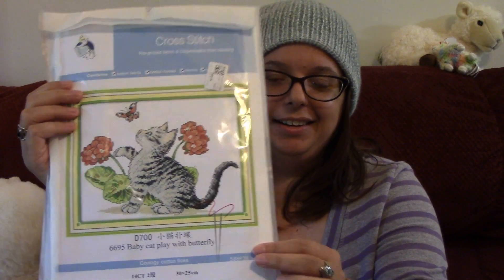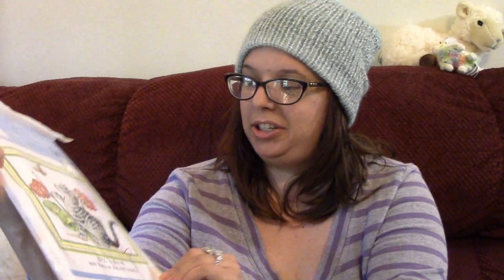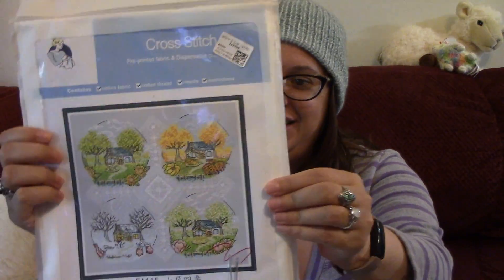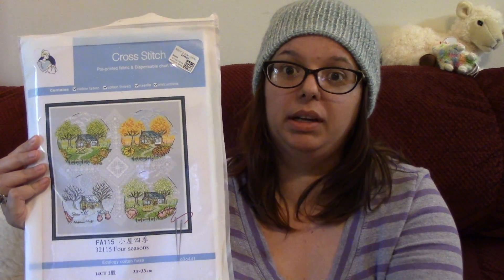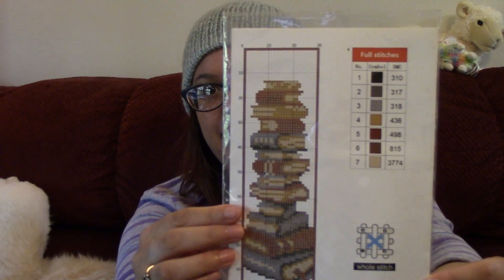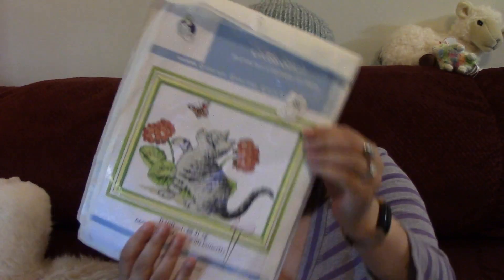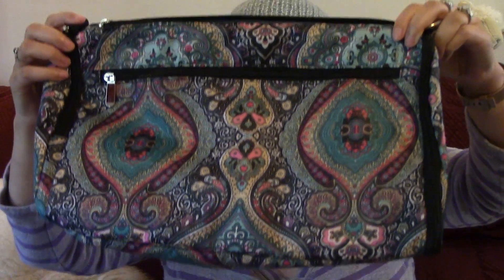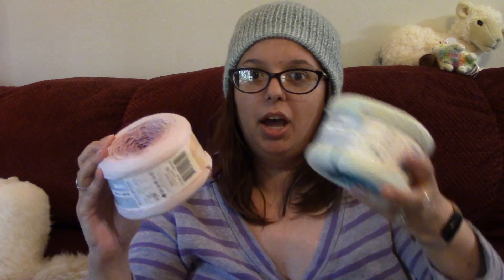Catching Up | Cross Stitch, Give Away, Gardening, Books, L.I.S.K.| NicheCraft with Kassi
Just $5.00 for your first book!